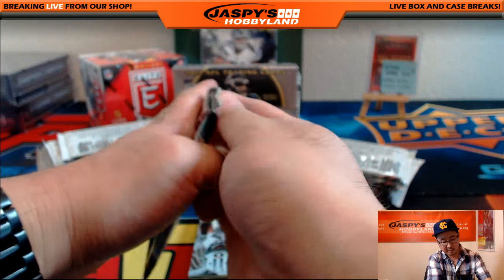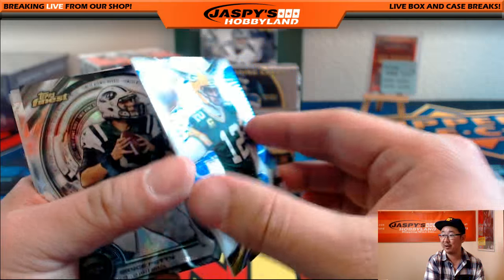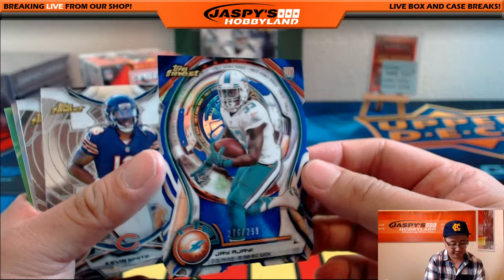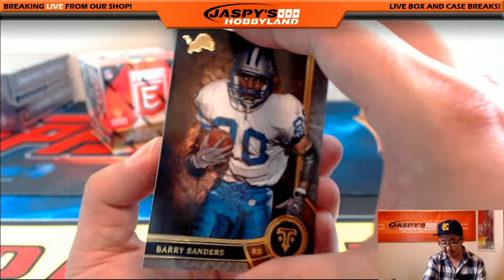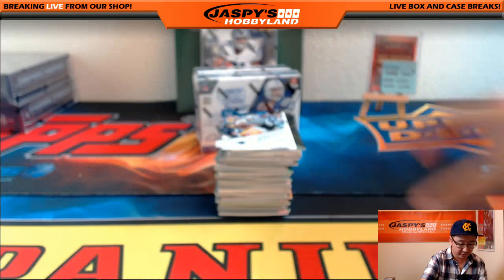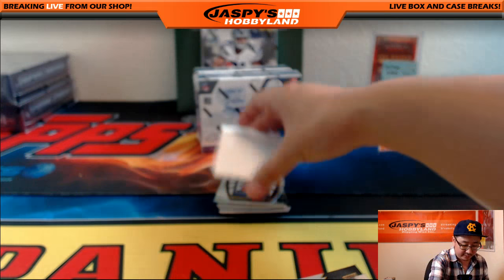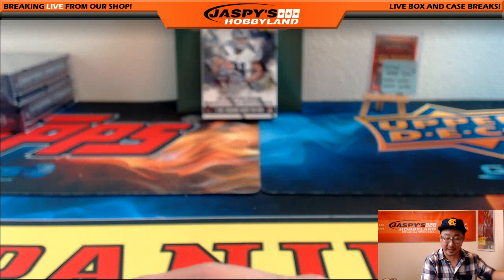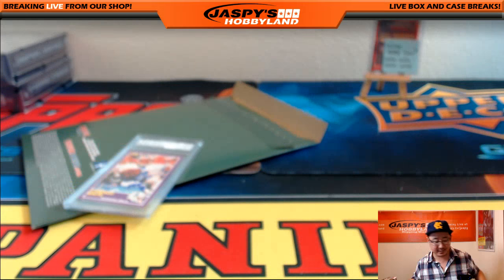09/27/16 - Jaspy's 8-Box Past, Present & Future NFL Football Pick Your Team Mixer #5